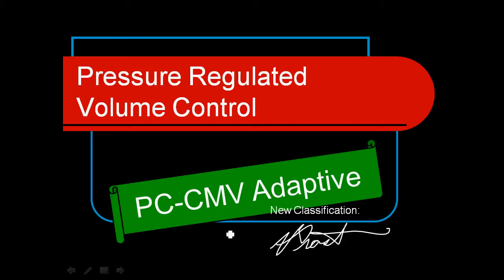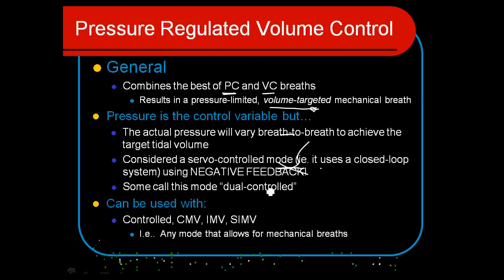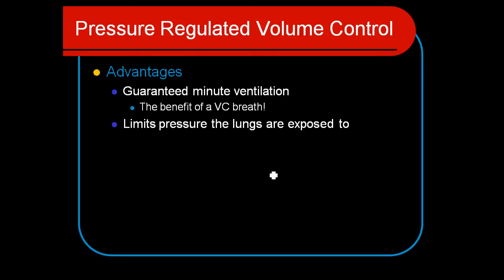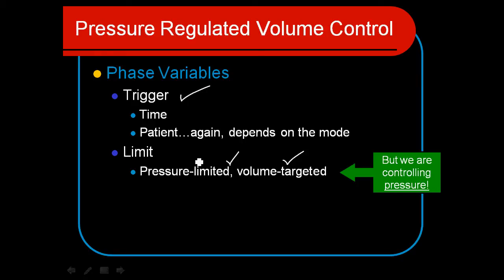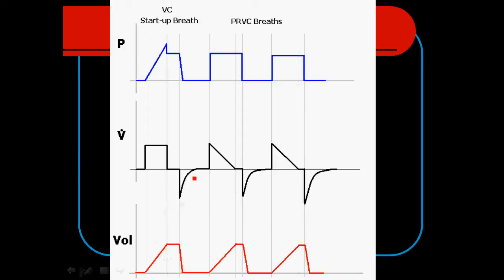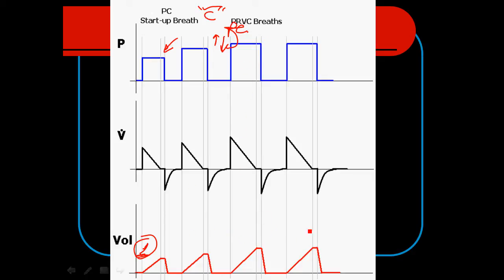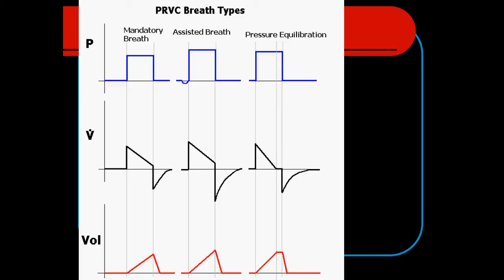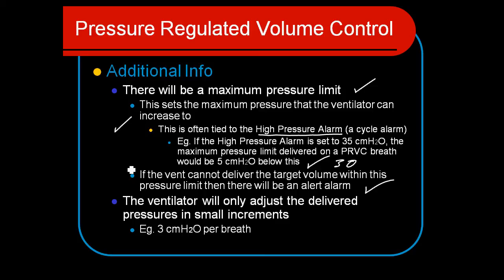Pressure Regulated Volume Controlled mode of Mechancil Ventilation.avi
Description of the mode of pressure regulated volume controlled mechanical ventilation. Includes control and patient interactions in the mode of PC-CMV Adaptive.